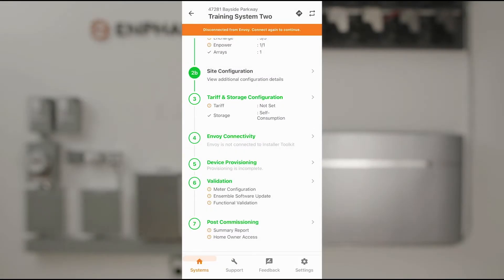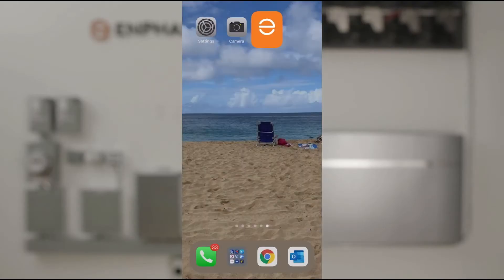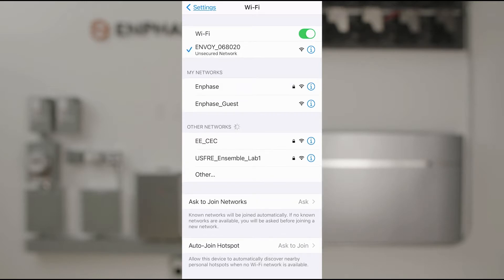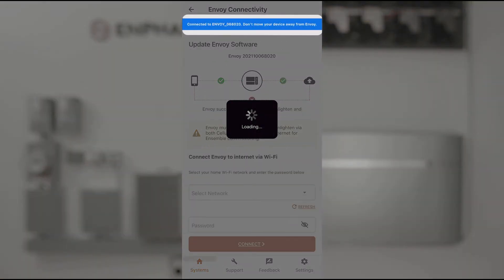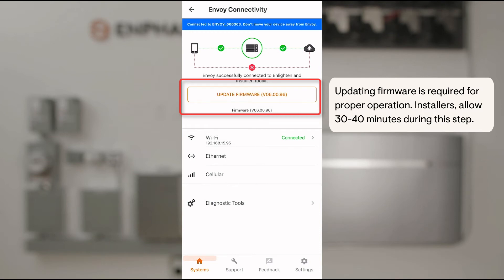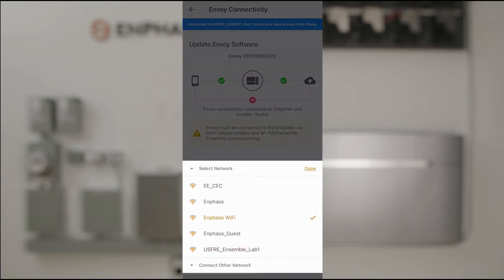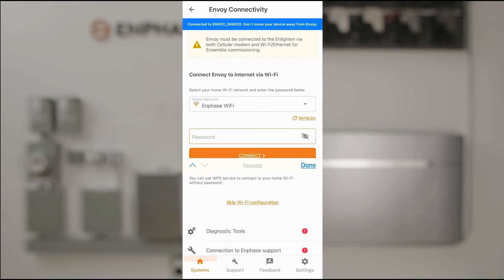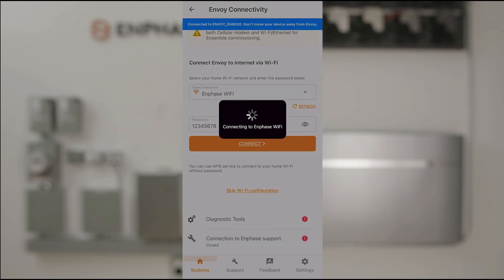12- Step 4 in Installer App- Connecting to and programming the IQ Gateway with system information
Connecting to and programming the envoy with system information- entering system details for upcoming scanning and provisioning of devices to the envoy; what the envoy will look for